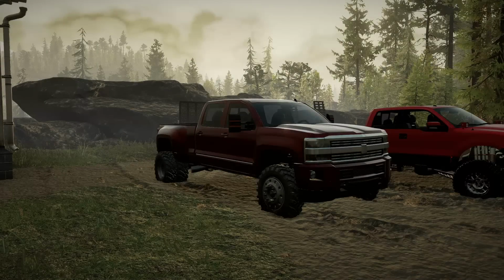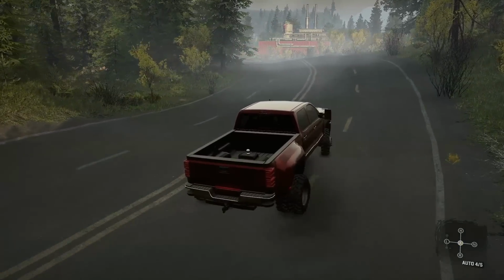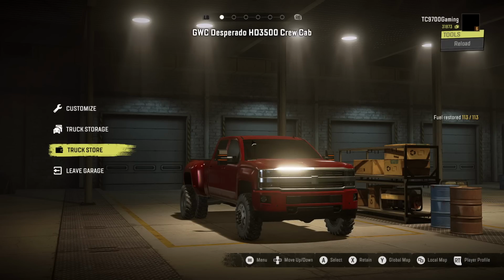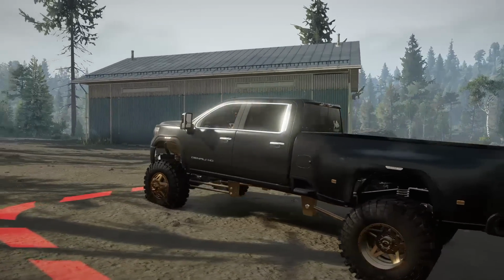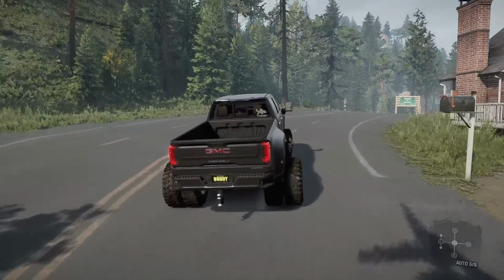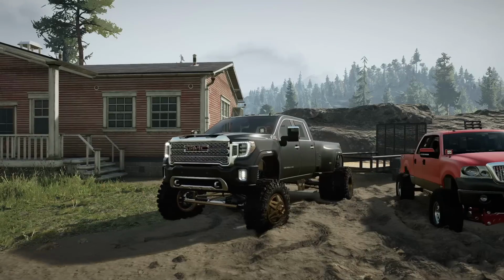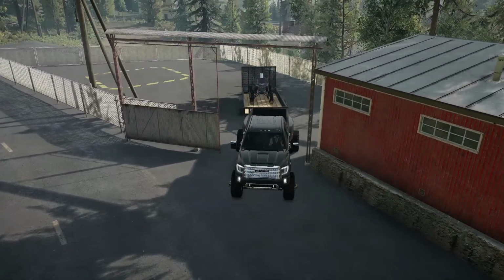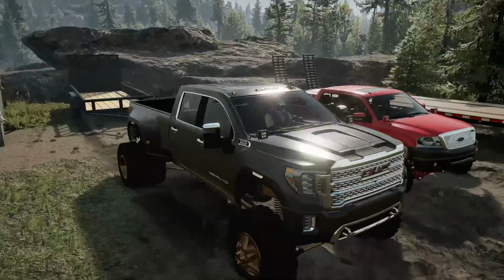SnowRunner: Goodbye Silverado 3500... Hello NEW TRUCK! Small Town RP Part 7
SnowRunner: Goodbye Silverado 3500... Hello NEW TRUCK! Small Town RP Part 7 | TC9700Gaming

Welcome back to another episode of our Small Town RP in SnowRunner! This time, we're going to be selling our much loved Silverado 3500 HD but our new truck is going to be even better!!